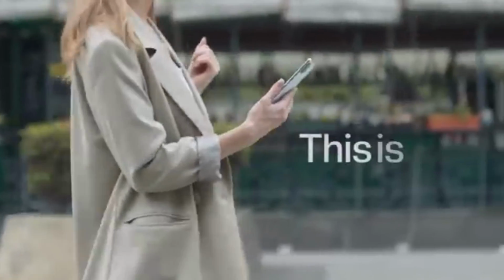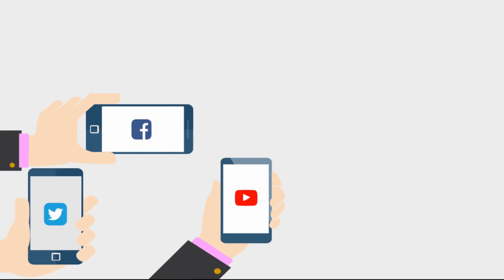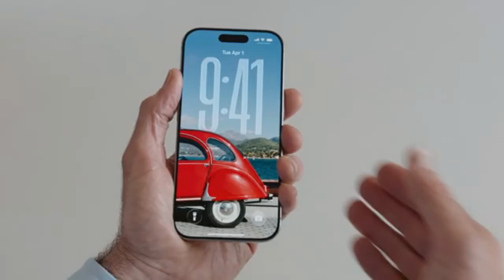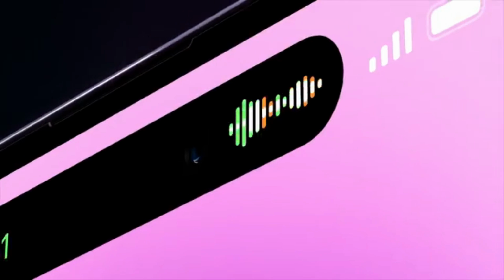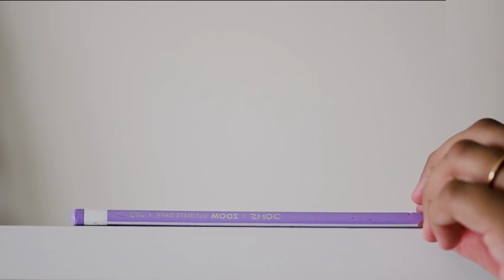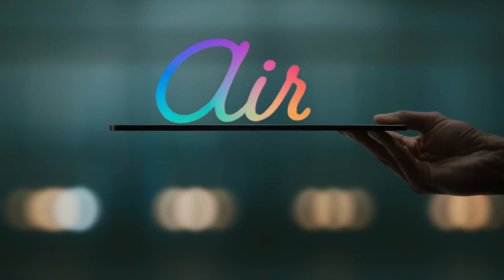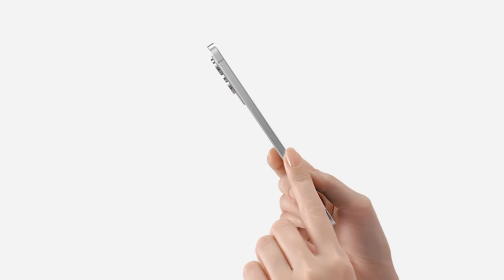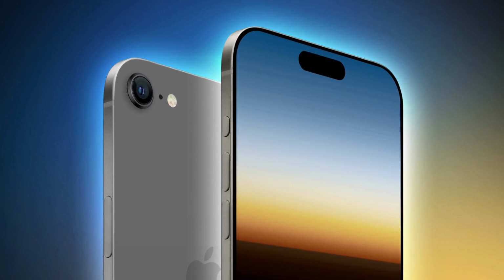iPhone 17 Air - Big News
Apple is set to launch the iPhone 17 series with major upgrades, including ultra-thin bezels and a redesigned Dynamic Island. The all-new iPhone 17 Air is expected to replace the Plus model, featuring an incredibly slim 5.5mm design. These updates aim to offer a premium and stylish experience, especially for fans of sleek phones. Apple may announce the lineup between September 8 and 11, 2025. BMW, TEXLA, MERCEDES, Audi, car

Thumbnail -
What will be the price of the iPhone 17 Air?
What are the expected specifications of the iPhone 17 Air?
When is the iPhone 17 Air expected to be released?
How thin is the iPhone 17 Air?
What features might be missing in the iPhone 17 Air due to its slim design?
Is the iPhone 17 Air confirmed?
Will there be an iPhone 17?
Does iPhone have AR mode?
क्या आईफोन 17 एयर की पुष्टि हो गई है?
iPhone 17 predictions
iPhone 17 release date
iPhone 16
iPhone 17 Ultra
iPhone 17 RAM
iPhone 16 vs iPhone 17
iPhone 17 ProMotion
iPhone 17 mini
iPhone SE 4 vs iPhone 15
Iphone se 4 vs iphone 14 pro max
Iphone se 4 vs iphone 14 camera
Iphone se 4 vs iphone 14 specs
Iphone se 4 vs iphone 14 battery life
Iphone se 4 vs iphone 14 price
iPhone SE 4 vs iPhone 13
Is there going to be an iPhone SE 4th gen?
How old is the iPhone SE 4?
What is the price of the iPhone SE 4?
Will iPhone SE 4 have 5G?
Is the iPhone SE coming in 2024?
What iPhone will come out in 2025?
Is Apple releasing SE4?
Which is the smallest iPhone?
Is iPhone SE older than 13?
Will Apple announce a new iPhone SE?
What is the next version of iPhone SE?
How long will the iPhone SE 3rd generation be supported?
Will the iPhone SE get iOS 18?
Iphone se 4 launch date
Iphone se 4 video
iPhone SE 4 price
iPhone SE 4 price in India
iPhone SE 2
iPhone SE 4 gsmarena